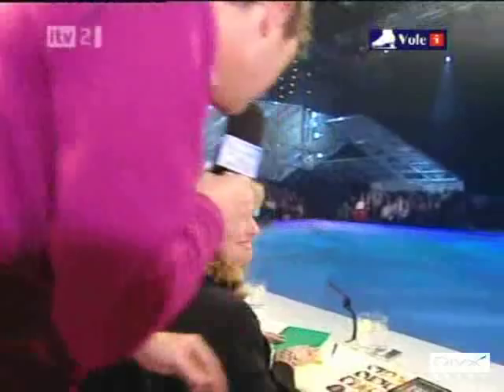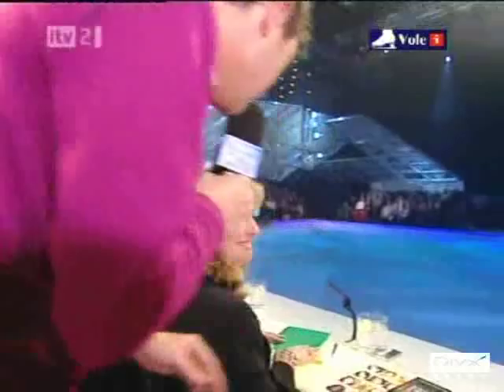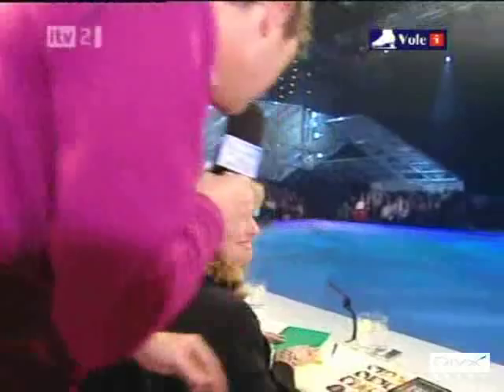Karen Barber - "We play noughts and crosses in the break"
Dancing on Ice Defrosted - Karen Barber